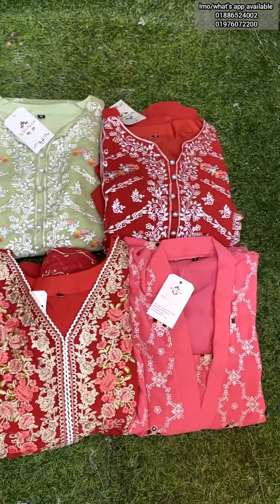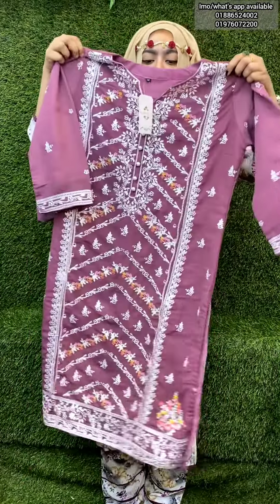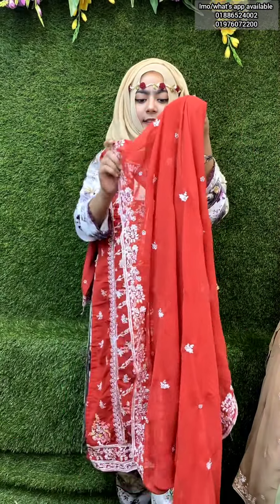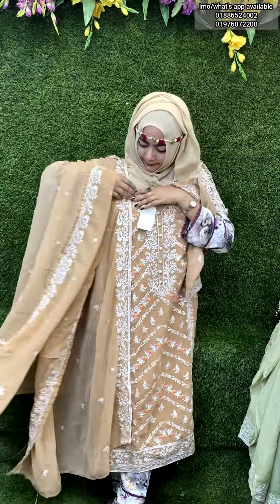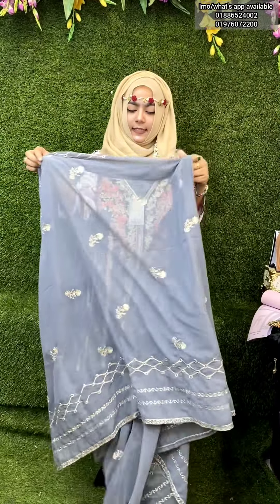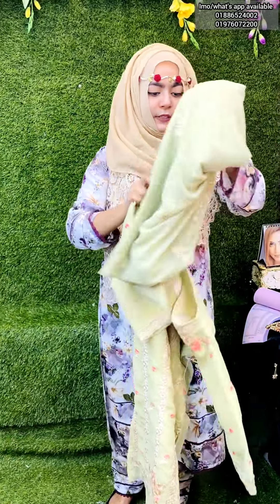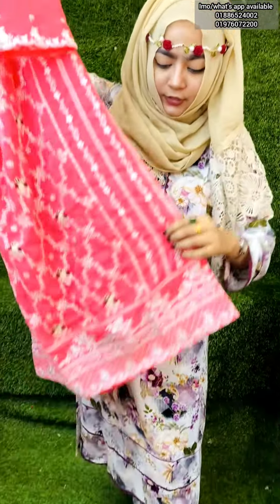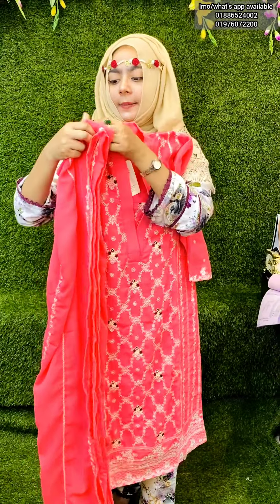রমজান স্পেশাল পাকিস্তানি আগানুর ডিজাইনার রেডি ২ পিস কিনুন।new readymade two piece.